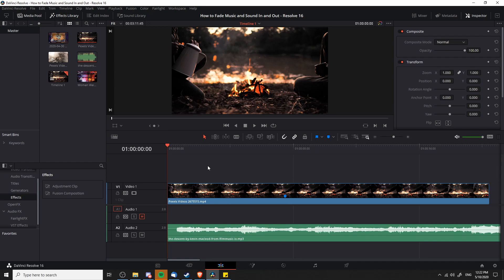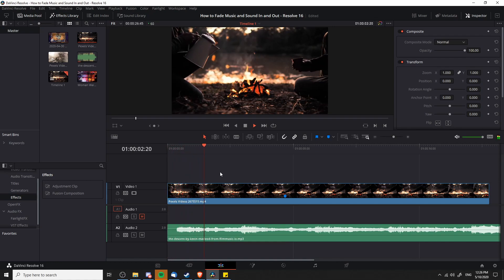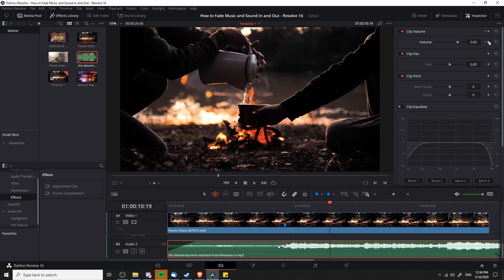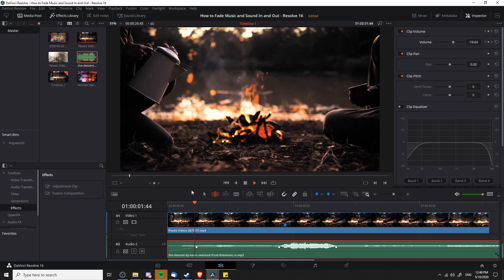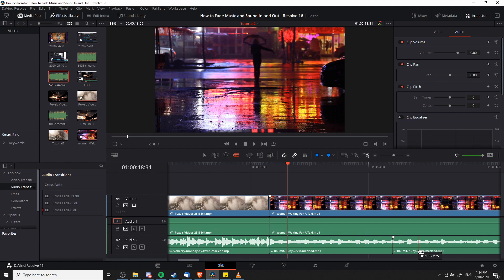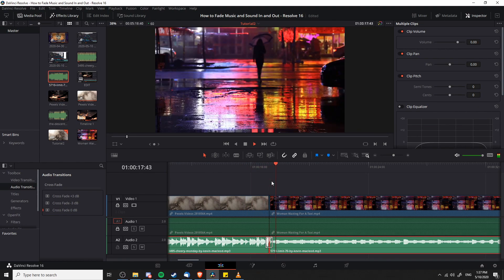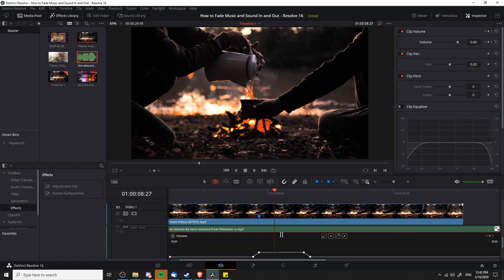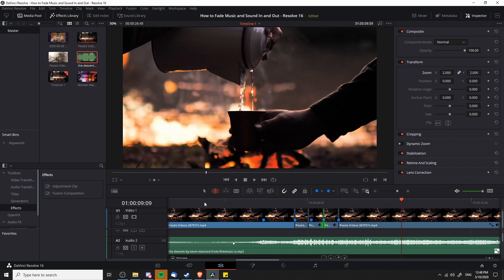How to Fade Music and Sound In and Out - Resolve 16 Tutorial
Guide on the different ways of fading music, sound, and voice overs in and out in the timeline for DaVinci Resolve 16. Briefly steps into keyframing and curves for the topics as well.

Credits
Free Stock Photos & Images used from Pixabay